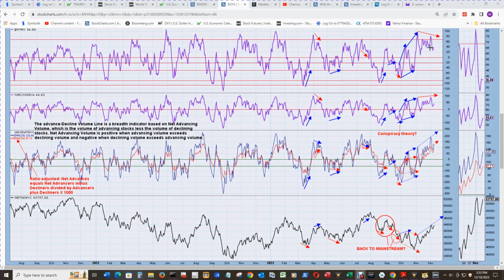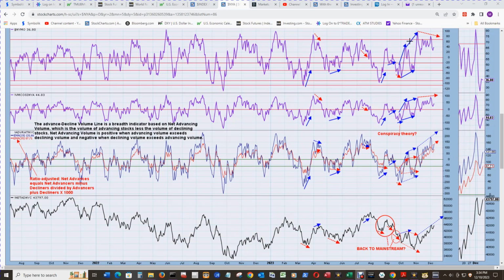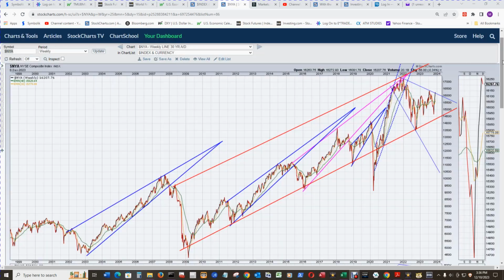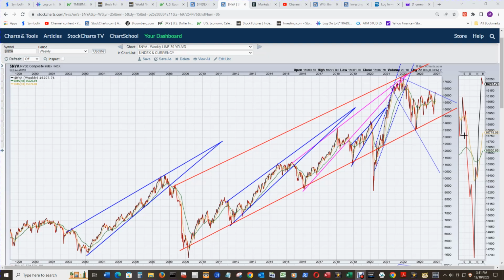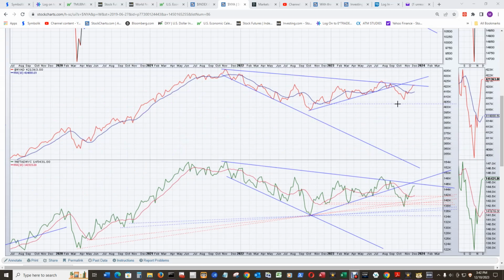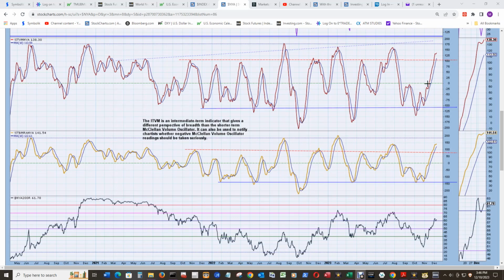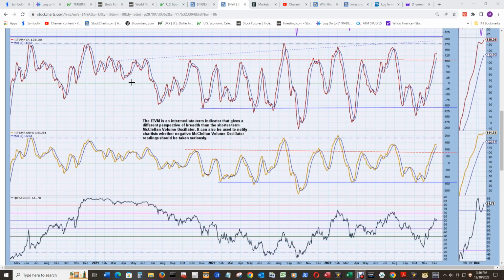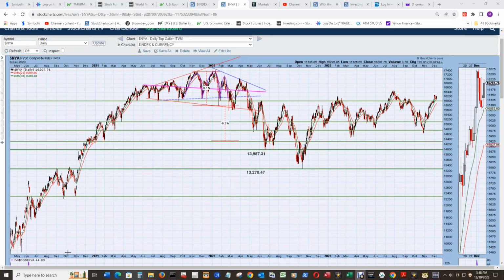634 DLY & WKLY NY Market Internals